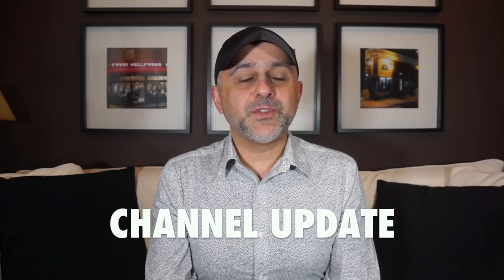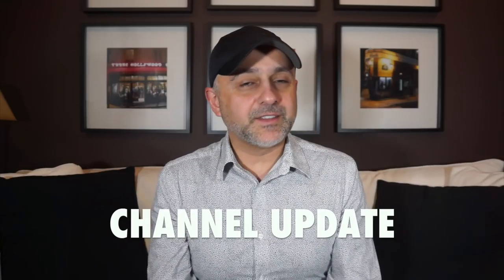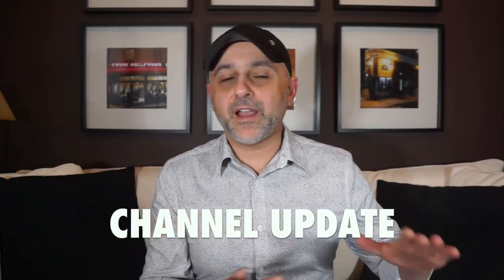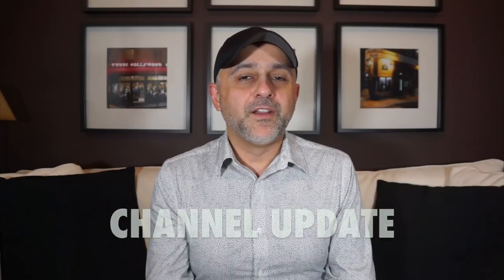Channel Update: Designer Month, What's Under My Hat, Clones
Channel Update: Designer Month, What's Under My Hat, Clones + Giveaway Winners

This video is simply an update to my channel, news about my channel, information about the future of my channel. I discuss Designer Month for February 2018 where I will focus on Designer Fragrances review videos in my month. Not cutting niche and indie out completely but the major focus will be Designers. I also discuss what's under my hat. People have been asking me or claiming things that are untrue so I wanted to clear the air about why I wear a baseball hat. Also, I discuss clones, fragrance clones which are simply copies of popular fragrances that are out there. And last but not least I discuss the giveaway winners from the past.